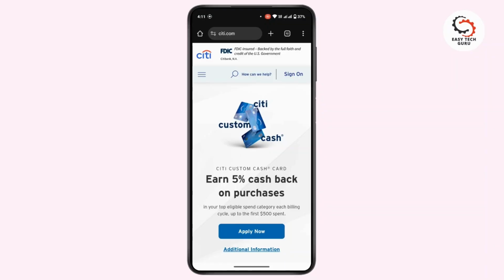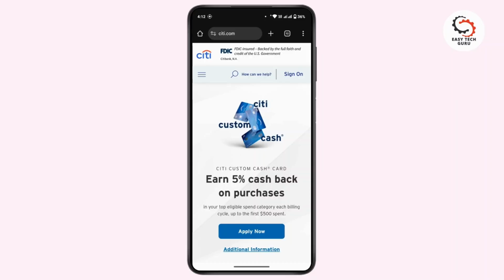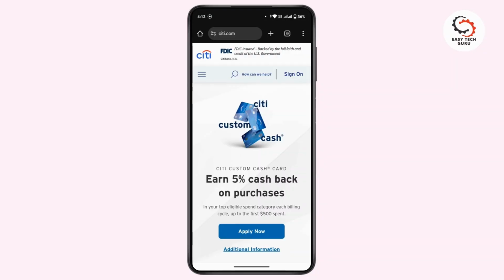How to Dispute a Charge on Your Costco Visa Card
Learn step-by-step how to dispute a charge on your Costco Anywhere Citi Visa card easily and quickly. In this tutorial, Kate guides you through signing into your Citi account or mobile app, locating the disputed charge, and submitting a dispute with proof like receipts or cancellation confirmations. Protect your money by knowing how to report unauthorized or incorrect charges on your Costco Citi Visa card.

Chapter Timestamps:
00:00:00 - Introduction
Welcome and overview of disputing a charge on your Costco Citi Visa card.

00:00:10 - Sign In to Citi Account
How to sign in via citi.com or Citi mobile app.

00:00:20 - Select Costco Anywhere Visa Card
Navigate to your Costco card dashboard.

00:00:30 - Find the Charge to Dispute
Locate the transaction in your history.

00:00:40 - Initiate Dispute
Tap on the charge and select "Dispute charge" or "Report a problem."

00:00:50 - Provide Details and Upload Proof
Describe the issue and upload receipts or cancellation confirmation.

00:01:05 - Submit Dispute and Track Status
Submit your dispute and track it in the app.

00:01:15 - Conclusion and Subscribe
Final tips and call to action.